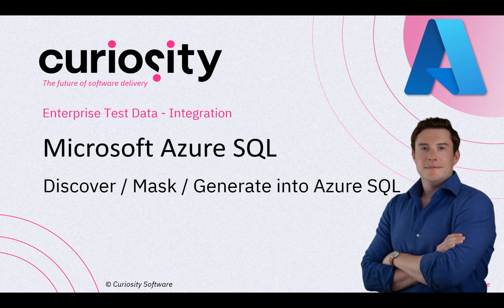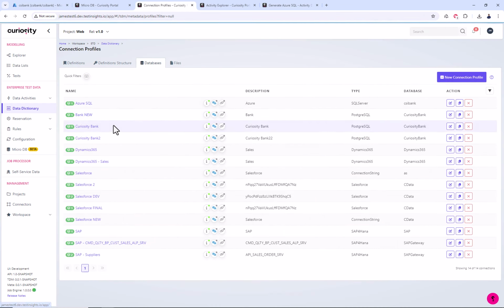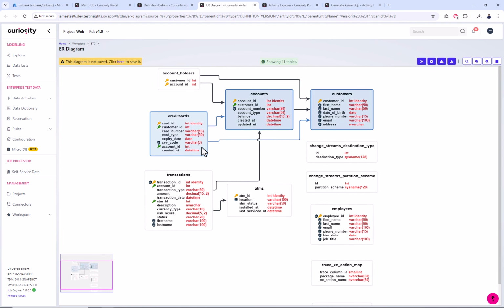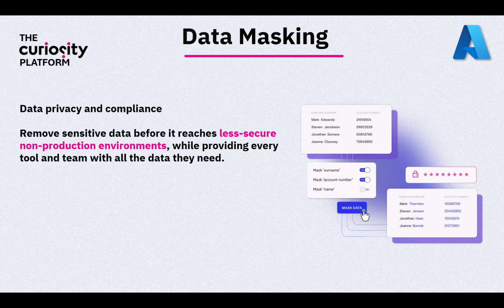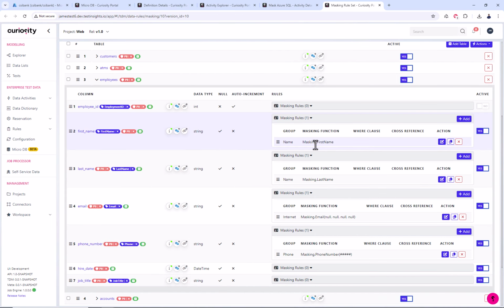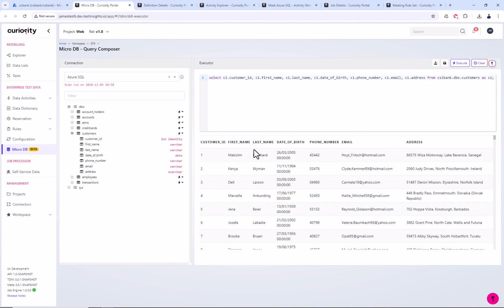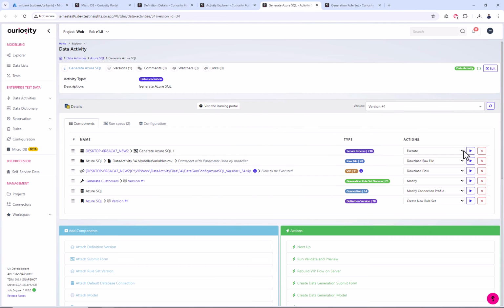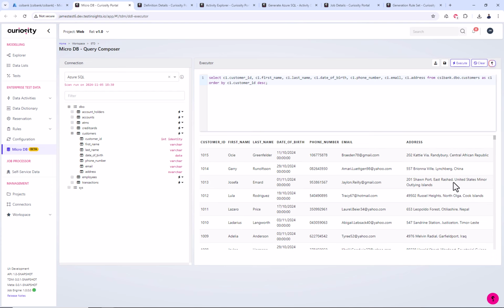Microsoft Azure SQL - Discover - Mask - Generate | Enterprise Test Data